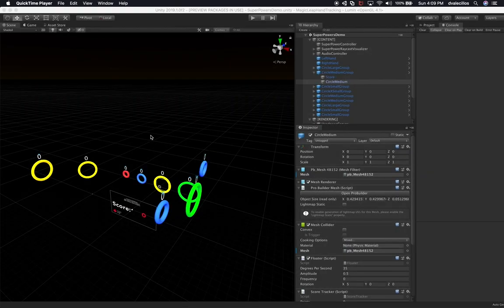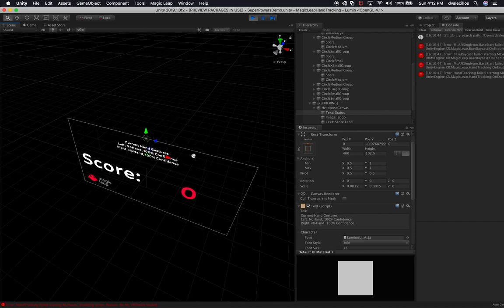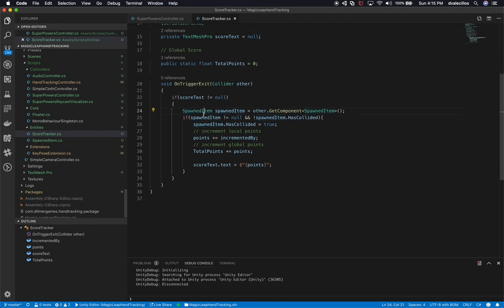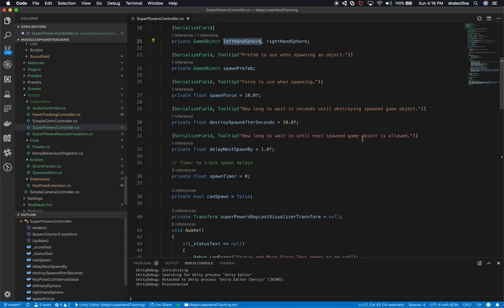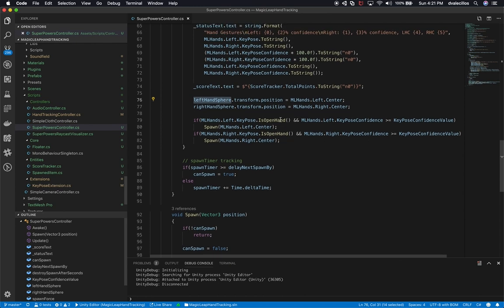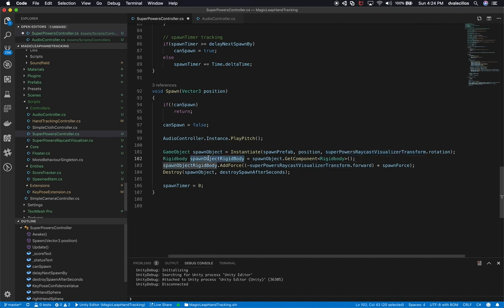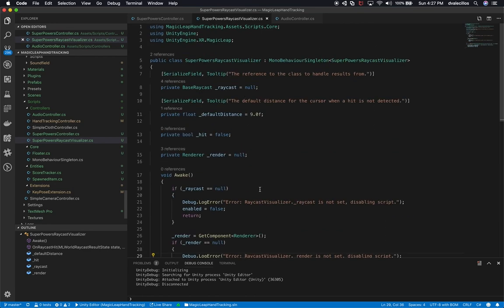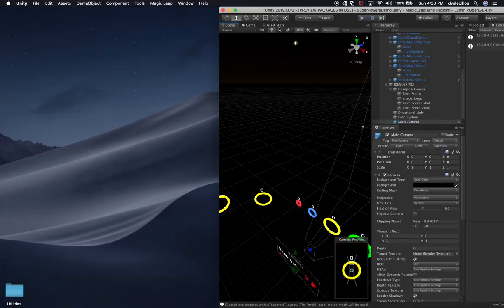Magic Leap Development - Hand Tracking and Head Pose Tracking with Magic Leap and Demo Project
Hand Tracking and Head Pose Tracking with Magic Leap is demonstrated in this video, not only I demonstrate these features but I also create a fully working project where we need to aim to targets by using our hands & head tracking and also opening our hands to spawn new objects.

- 1350W Photography Lighting Softbox Lighting Kit

*** MY RECOMMENDED AR/VR HARDWARE AND ACCESSORIES ***

- Oculus Quest All-in-one VR Gaming Headset – 64GB
- Navitech Black Hard Carry Bag/Case/Cover with Shoulder Strap for VR & the Magic Leap One AR Glasses
- Oculus Go Standalone Virtual Reality Headset - 64GB
- Oculus Rift S PC-Powered VR Gaming Headset
- PlayStation VR
- Oculus Quest Travel Case